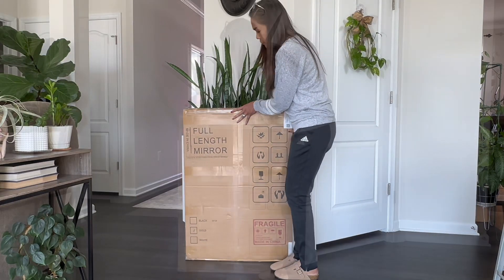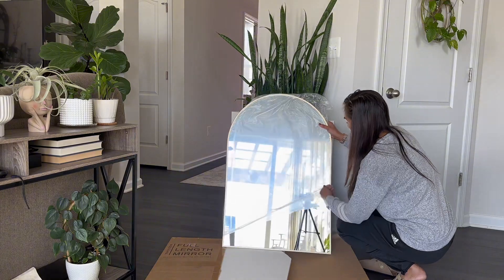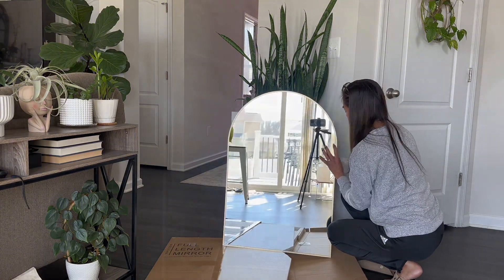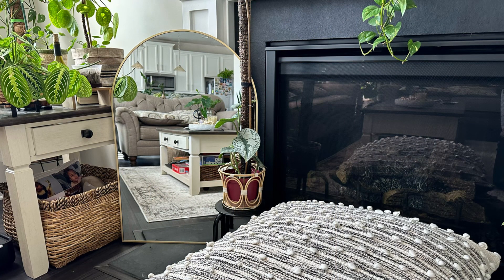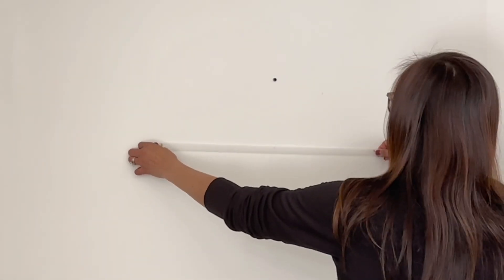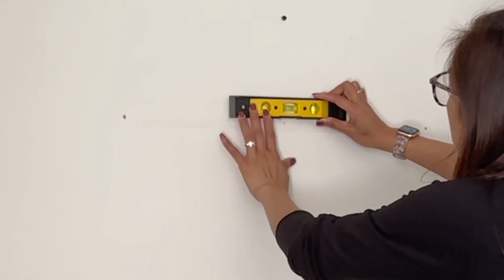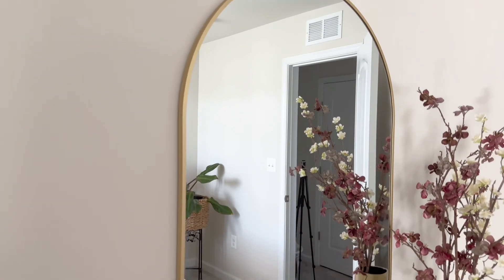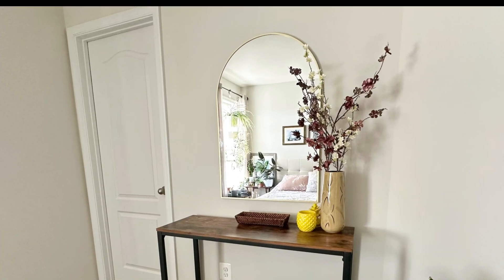Arched Vanity Mirror, Gold Brushed Metal Frame Mirror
PUZONJIG 24"x36" Arched Bathroom Mirror, Wall Mounted Mirror, Gold Vanity Wall Mirror Brushed Metal Frame Mounted Mirror Bathroom Vanity Mirror for for Bedroom, Entryway, Living Room

(Ad)